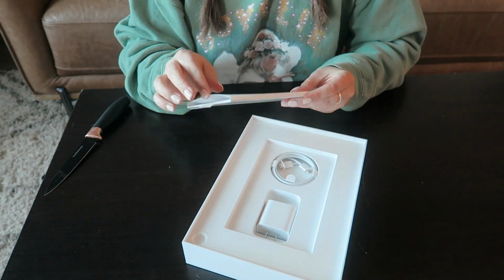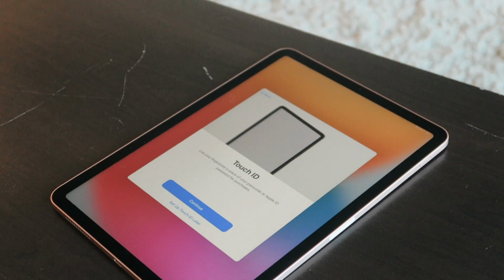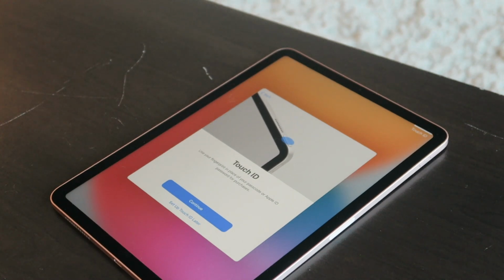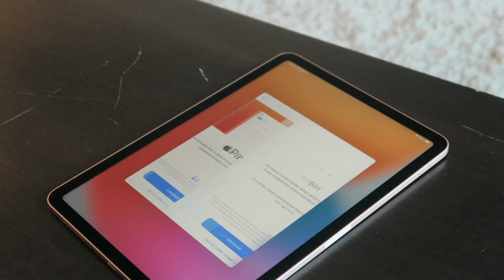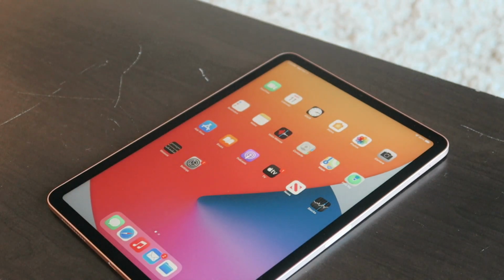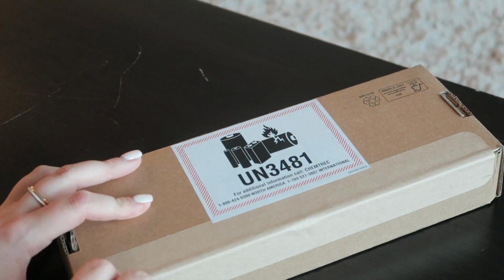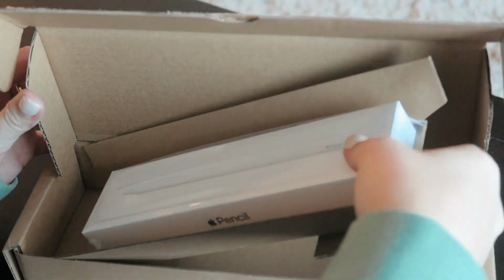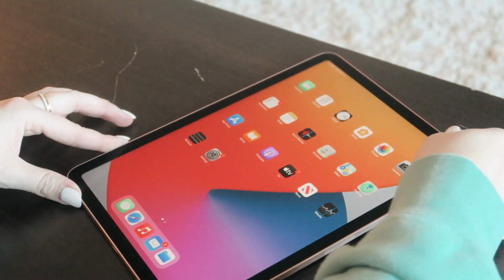2020 ROSE GOLD IPAD AIR 4th GENERATION UNBOXING + apple pencil 2nd generation & set up!!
hi babes! welcome to my first unboxing video EVER! this was so fun to make!
xoxo nat